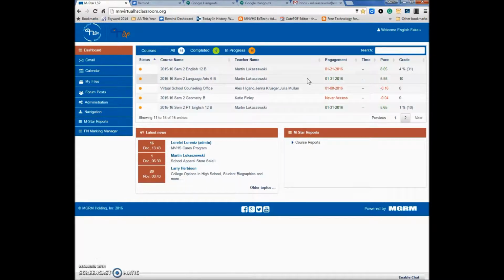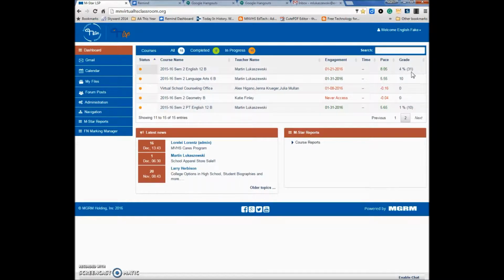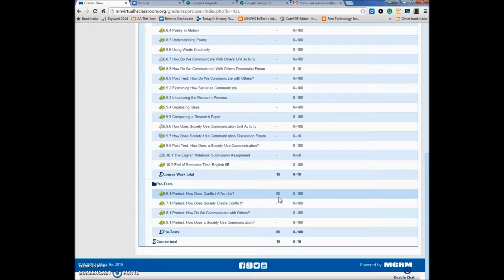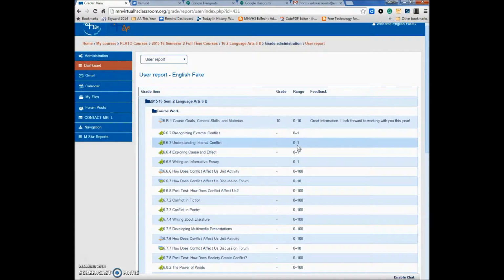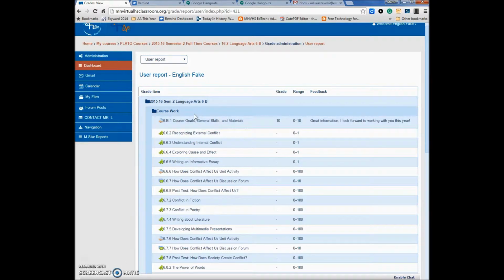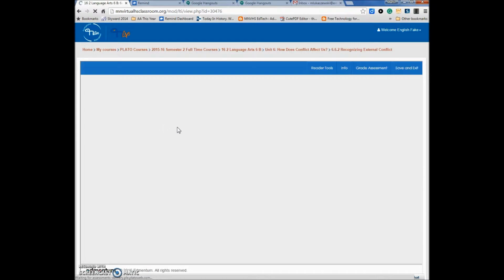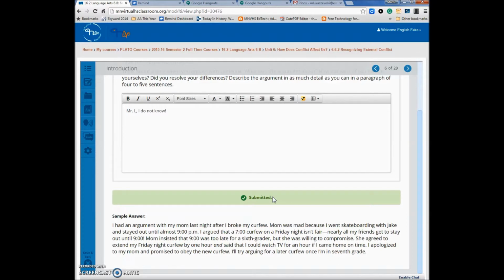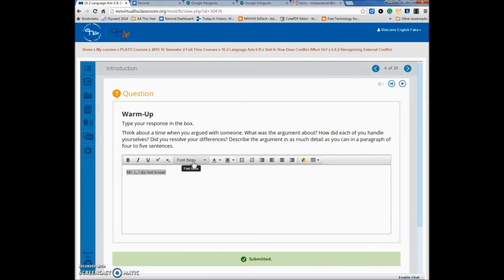Language Arts 6 B Welcome To Our Class!